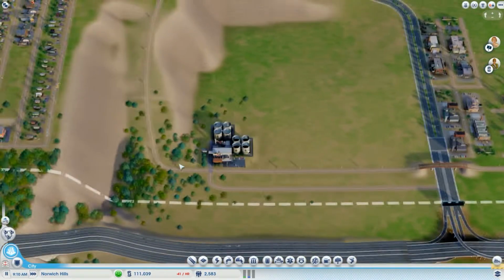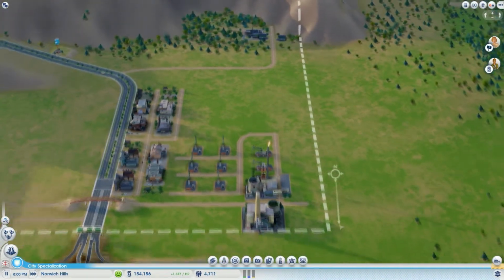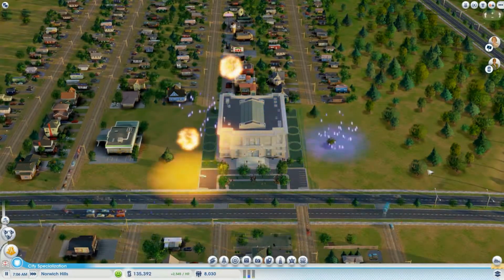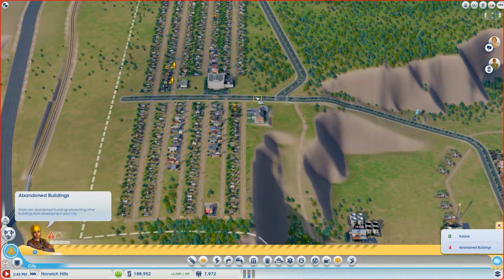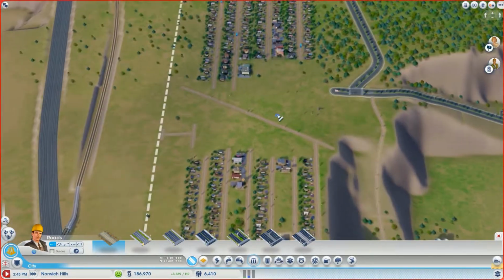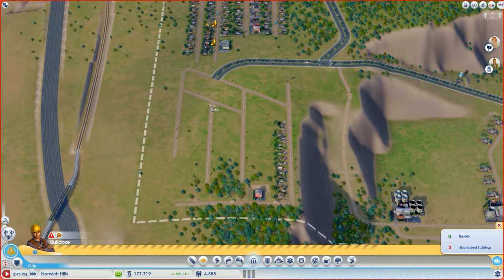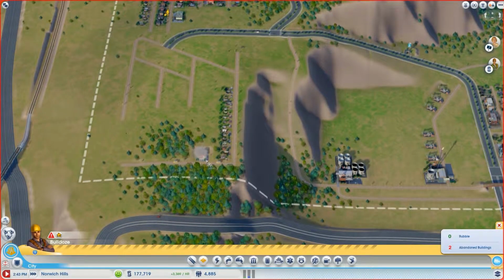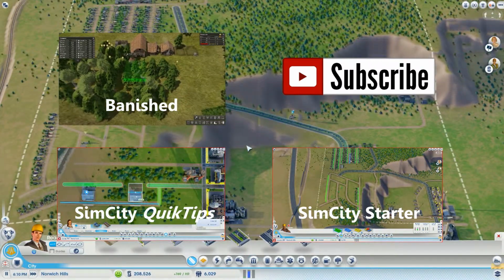Let's Play SimCity Starter - Episode 4: We can rebuild it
In episode 4 we finally tackle the neighborhood rebuild on the cliff and address some financial concerns.

In this series I'll focus on building a three city region from the ground up covering all the basics as I go. The goal is to answer the beginners questions, and by the end of the series have the viewers (and myself) more familiar with some advanced building techniques.